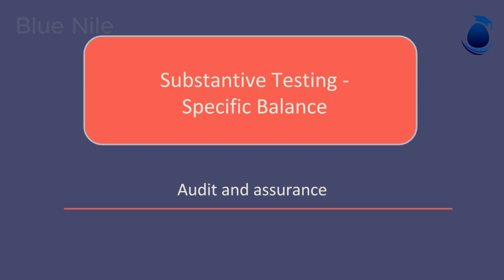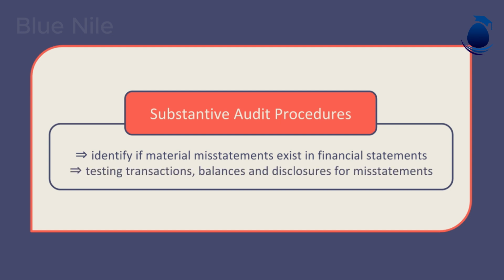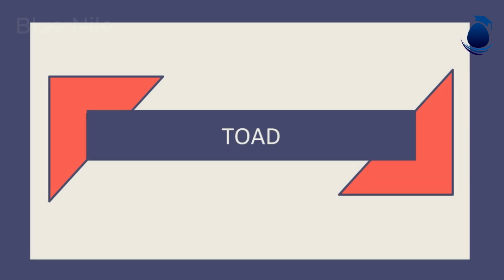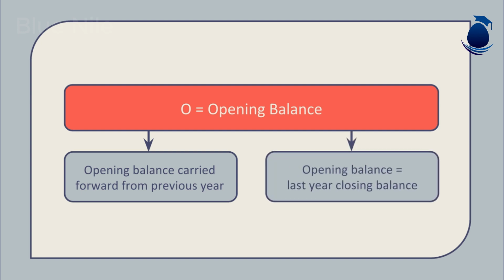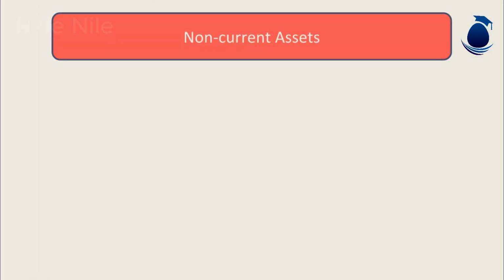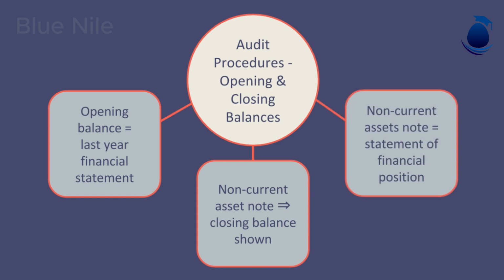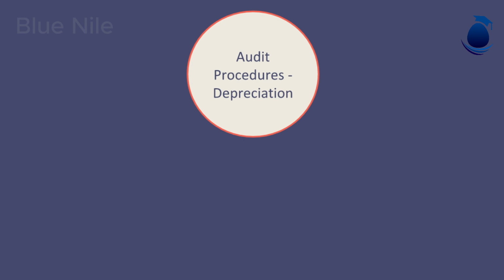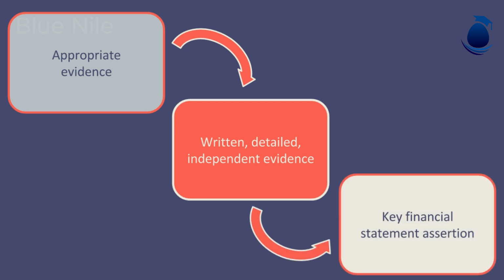Auditing Non-Current Assets in 2025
Non-current assets are a crucial part of a company’s financial position, representing long-term investments in property, equipment, and intangible assets. Auditors must carefully evaluate these assets to ensure they are accurately recorded, valued, and disclosed in financial statements. In this tutorial, I break down the accounting treatment, audit procedures, and common risks related to non-current assets.

📌 What You’ll Learn in This Video:

What are non-current assets?
Definition and importance in financial reporting.
Difference between current and non-current assets.
Types of non-current assets:
Property, Plant, and Equipment (PPE) – Land, buildings, machinery, and vehicles.
Intangible Assets – Patents, trademarks, goodwill, and copyrights.
Investment Property – Real estate held for rental income or appreciation.
Financial Assets – Long-term investments in stocks, bonds, or subsidiaries.
Accounting for non-current assets:
Initial recognition and measurement.
Depreciation, amortization, and impairment testing.
Revaluation models and fair value accounting.
Audit procedures for non-current assets:
Inspection of physical assets.
Verification of purchase documents and ownership records.
Testing depreciation and amortization calculations.
Assessing impairment indicators and valuation methods.
Reviewing disclosures in financial statements.
Common risks and misstatements:
Overstatement or understatement of asset values.
Failure to recognize impairments.
Incorrect depreciation or amortization.
Misclassification of assets.
Best practices for businesses in managing non-current assets.
Accurate accounting and auditing of non-current assets ensure transparency, regulatory compliance, and sound financial decision-making. This video provides a detailed guide for accountants, auditors, and financial professionals.

✔️ Auditors and accounting professionals
✔️ Business owners and executives
✔️ Financial controllers and accountants
✔️ Compliance and risk management officers

🔗 Learn More About Audit & Financial Reporting Services:
Visit SBJ Global for expert audit solutions.

What do you think is the biggest challenge in auditing non-current assets?